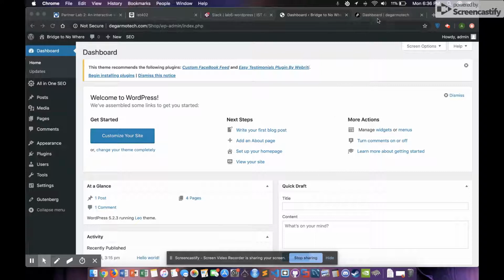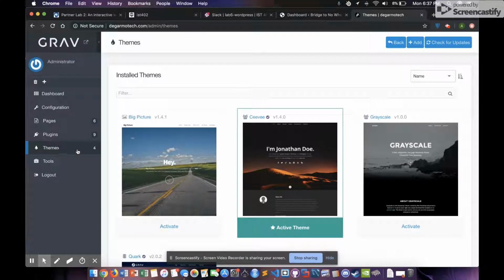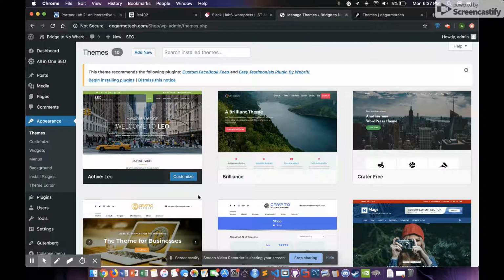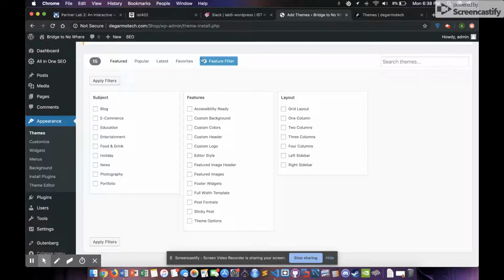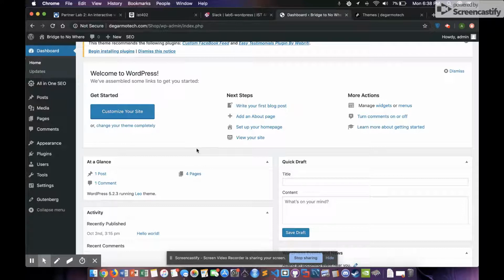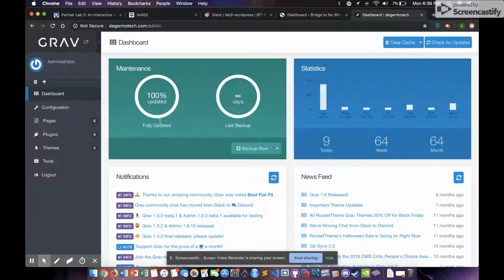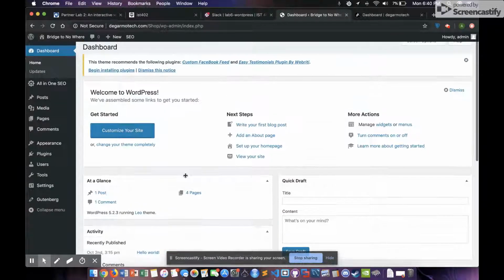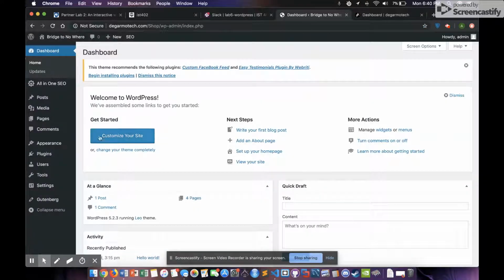GRAV VS. WordPress and Which I Prefer